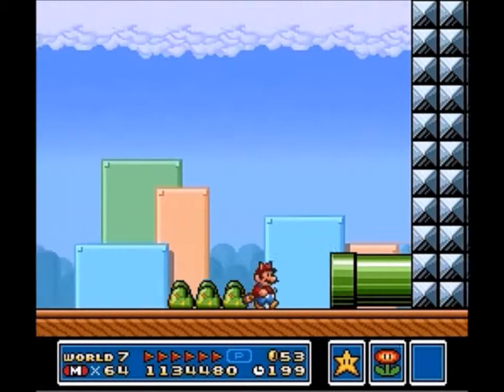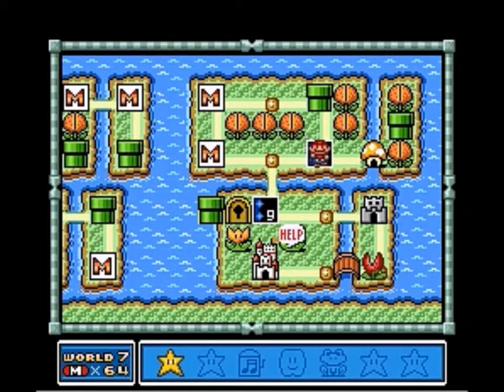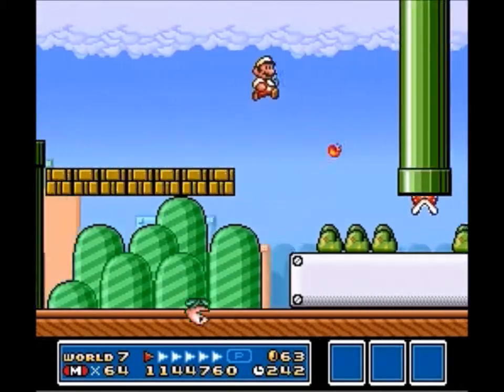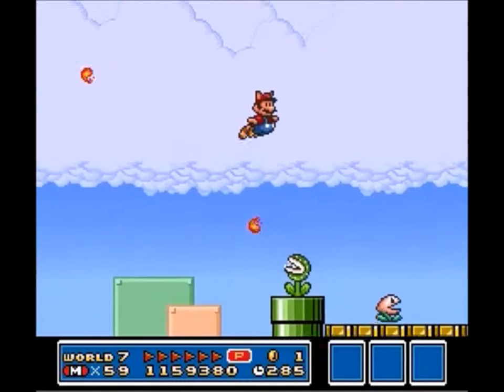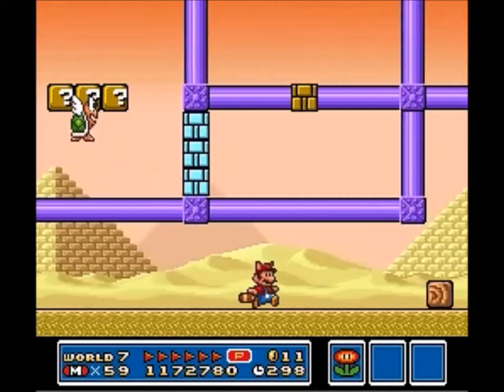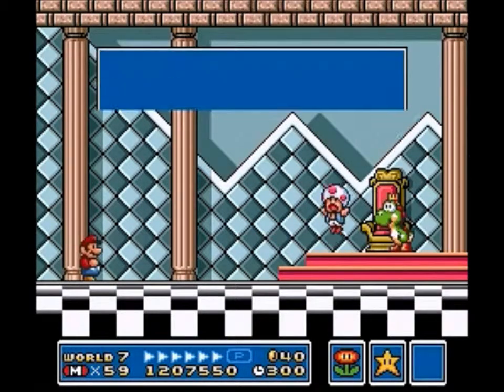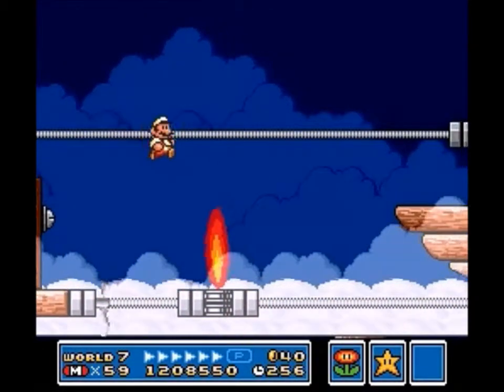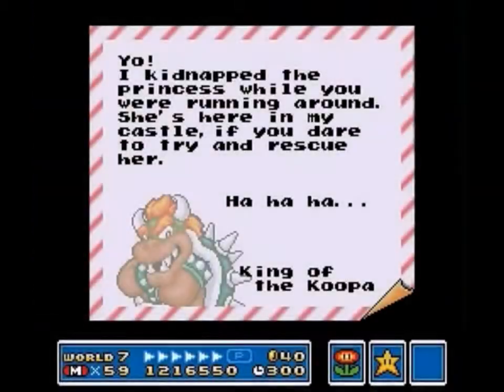Let's Play Super Mario Bros. 3 (Part 8)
It's time to play the last game on the Super Mario All-Stars collection, the only game awesome enough to make its debut on a full-length feature film. Ladies and gentlemen, I give you...Super Mario Bros. 3!

I finish the rest of World 7 in this part. Also, Wheatley makes a cameo.